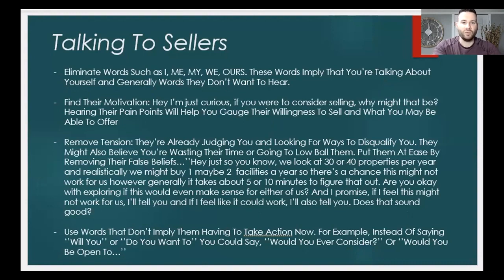Finding Motivated Sellers for Self-Storage Investing